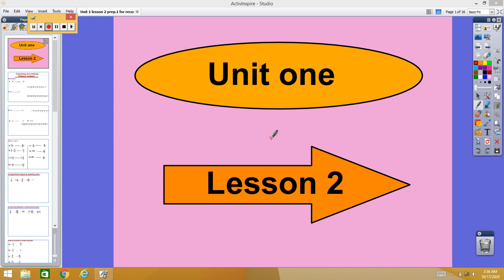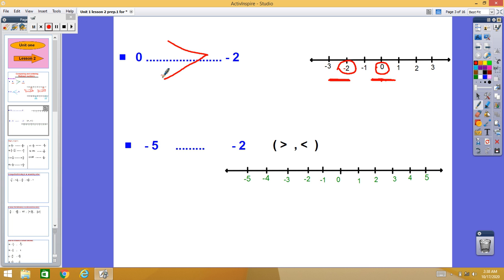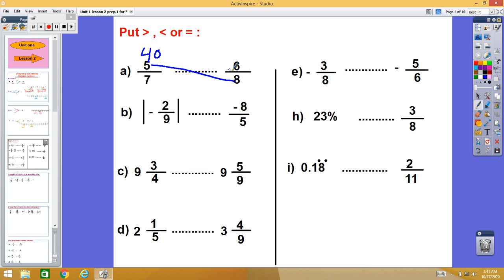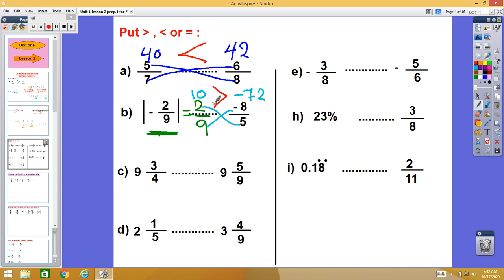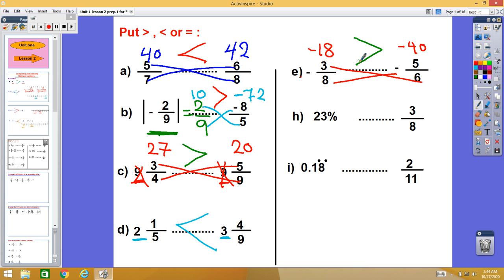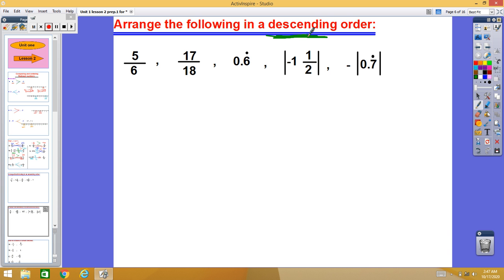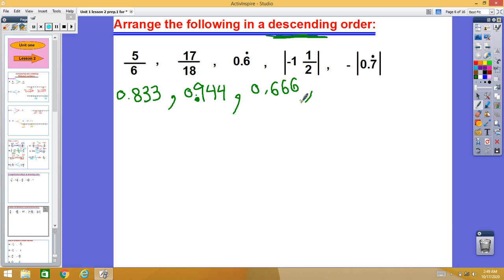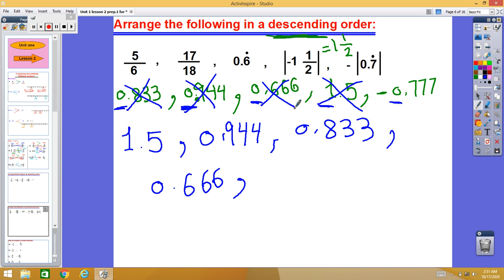prep 1Rational numbers part 4 noha fathy